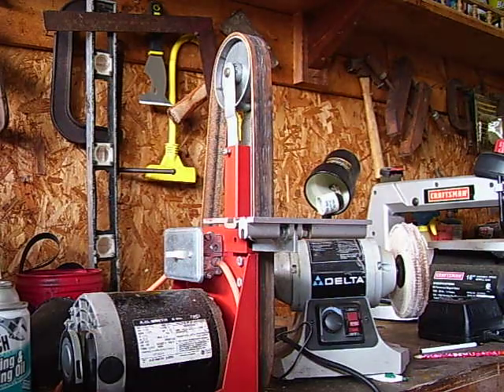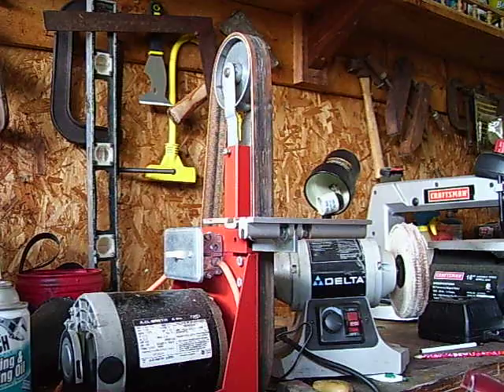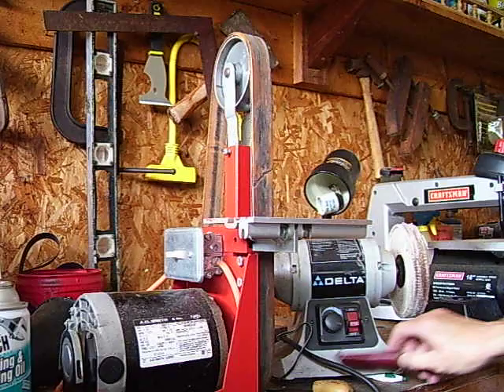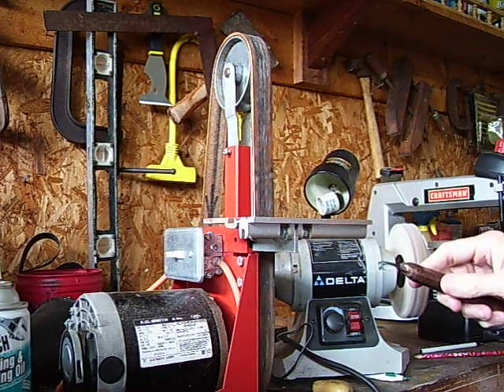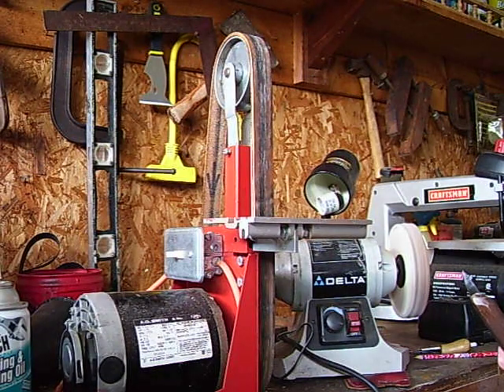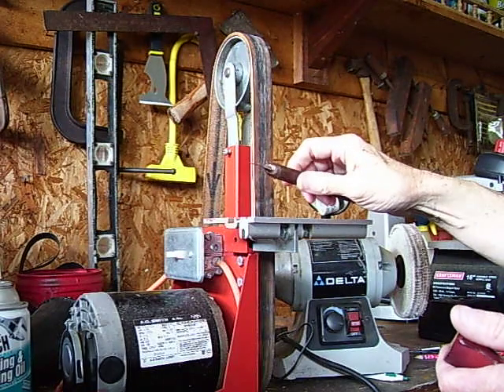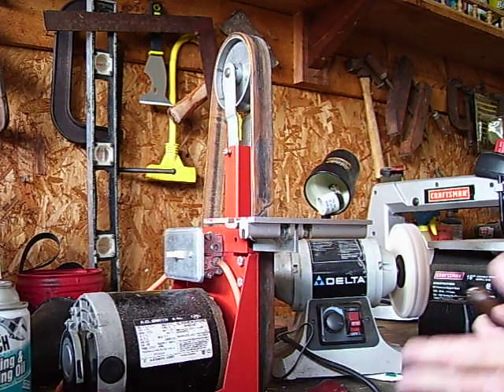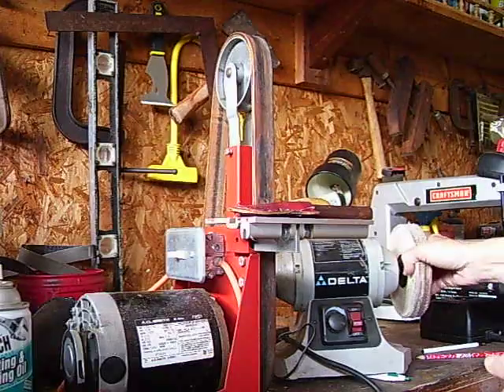How I Sharpen My Carving Tools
sharpening the carving knife